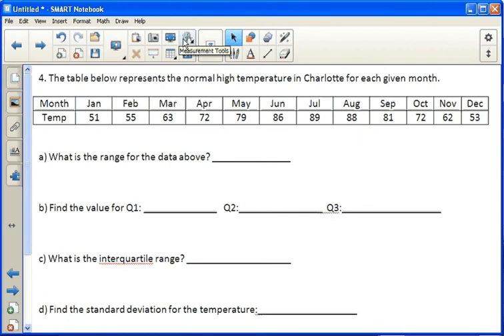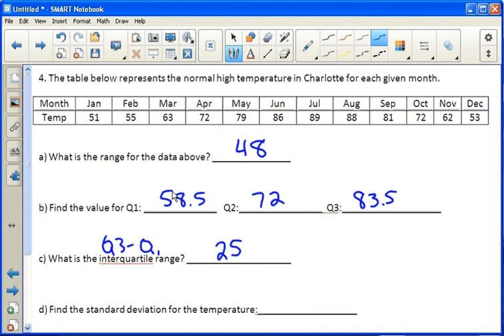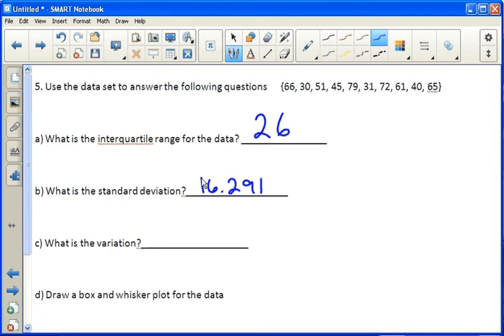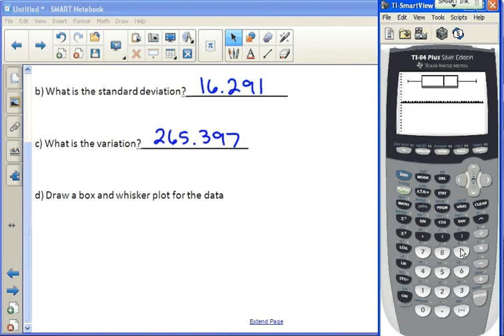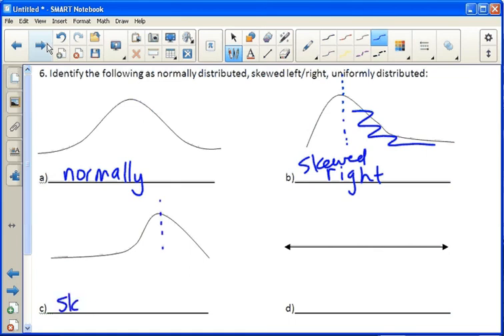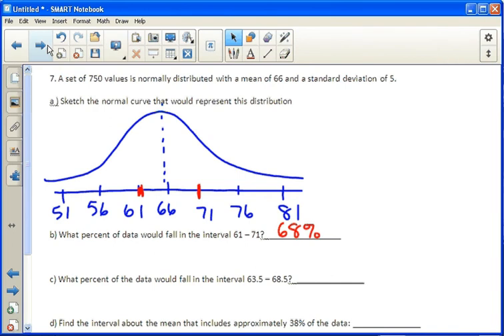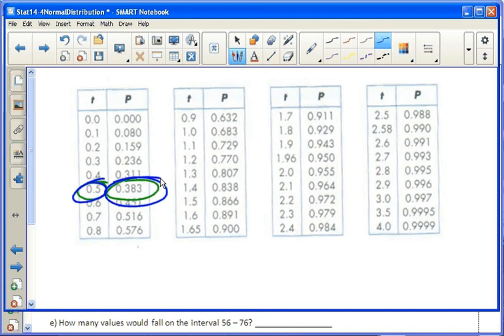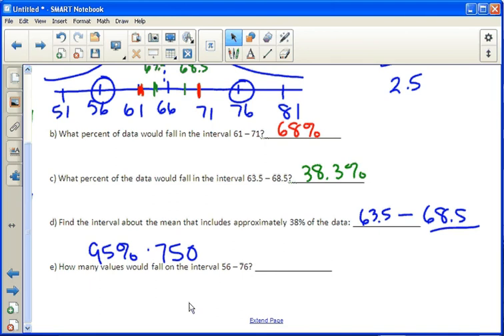AFM Statistics Test Review Part 2